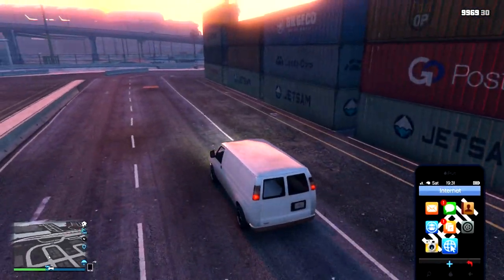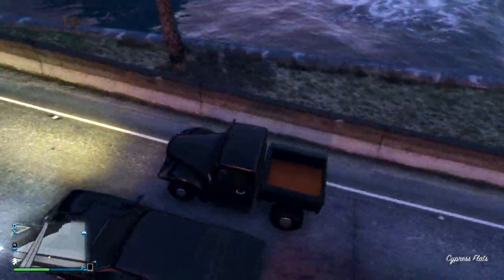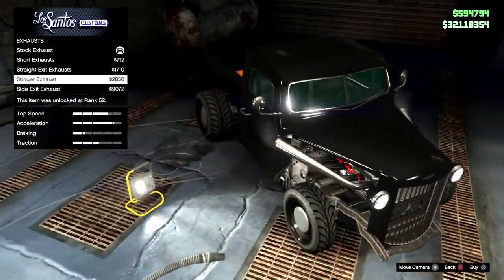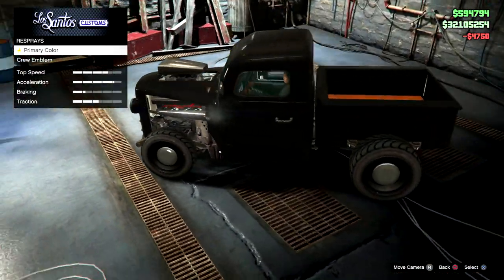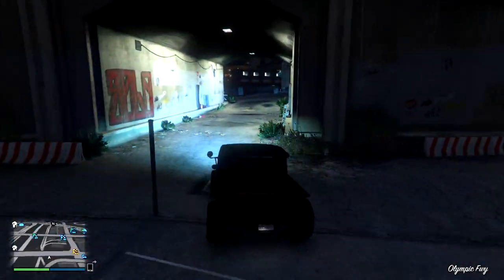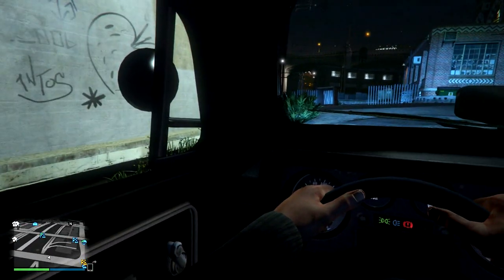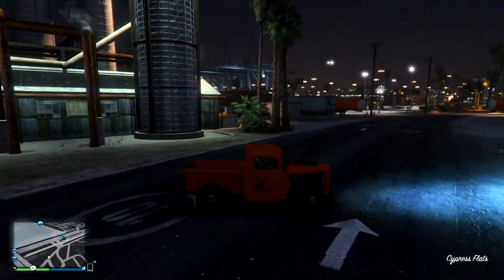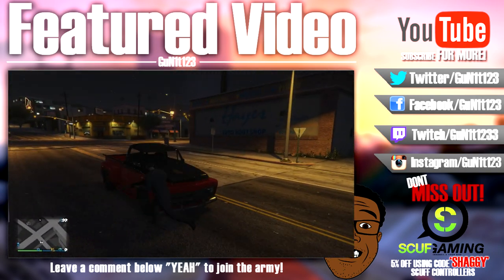GTA 5 PS4 - Rat Truck Car Showcase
GTA 5 PS4 car showcase video today, showcasing you Rat Truck available from the New GTA 5 Christmas DLC available on PS4, if you enjoyed this GTA 5 video, please leave a "LIKE" to support it & Subscribe to see more GTA 5 content everyday!

- HD PVR 2 Gaming Edition Plus